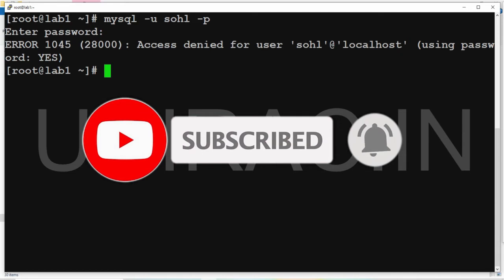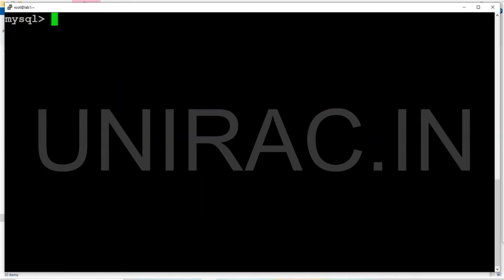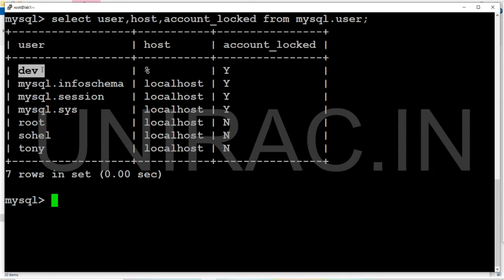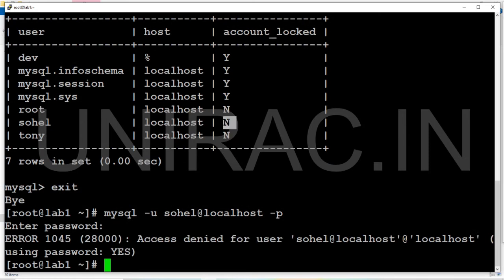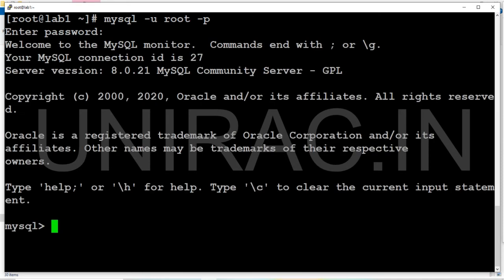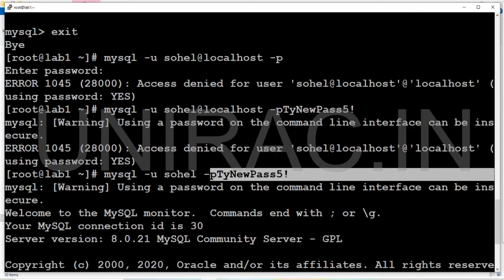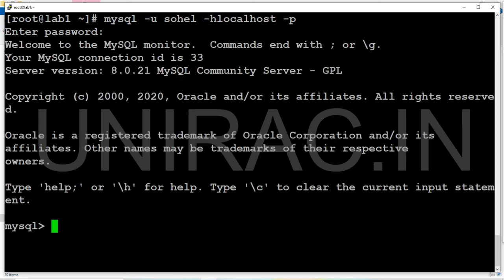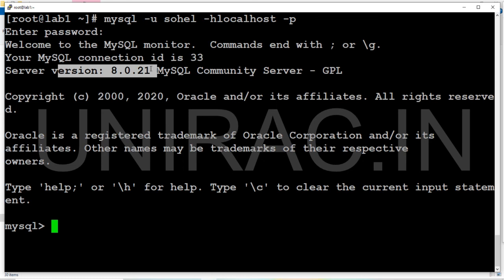Error 1045 (28000): Access denied for user || Mysql Database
How to fix, error 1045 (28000): Access denied for user in Mysql Database.
MySQL tutorial for beginners,MySQL DBA Training.